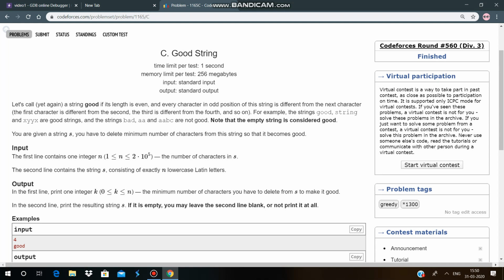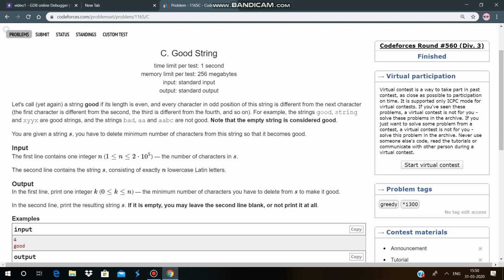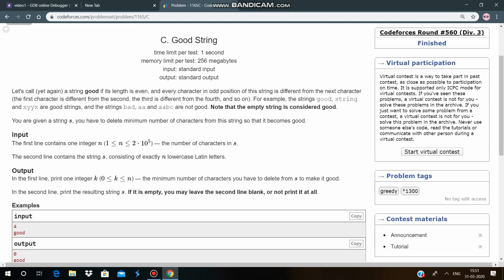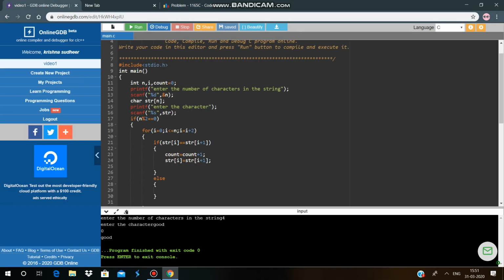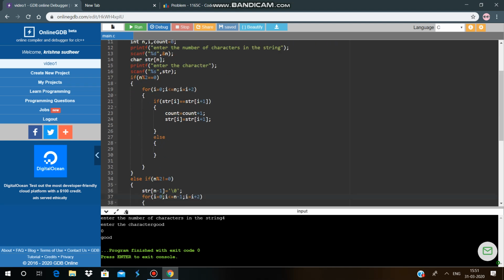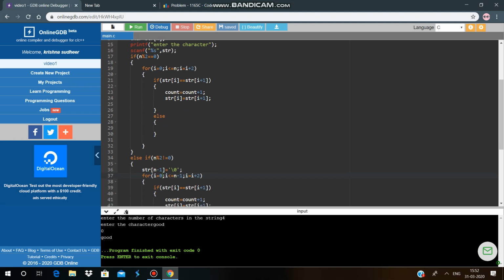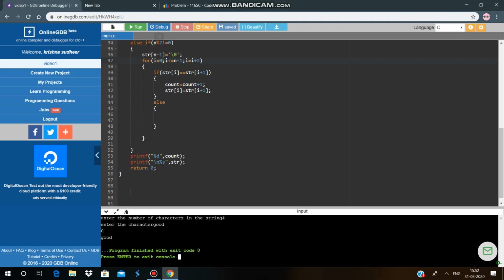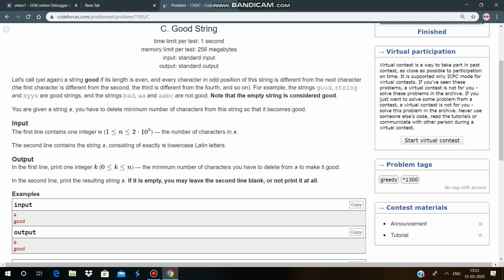codeforces1165C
C Programming Assignment
KRISHNA SUDHEER
AM.EN.U4ECE19030